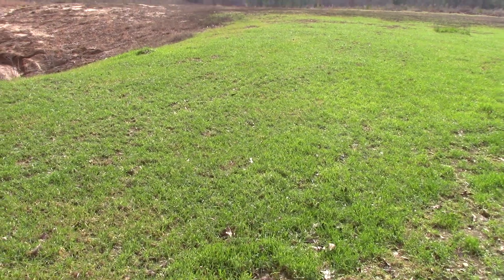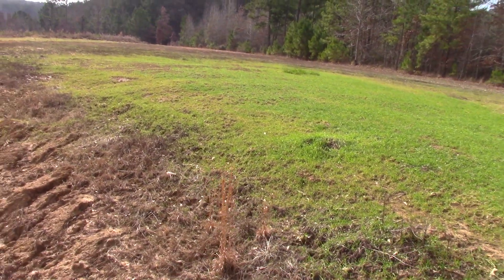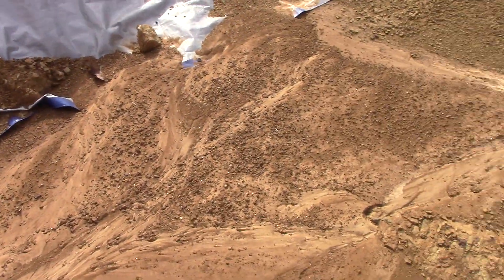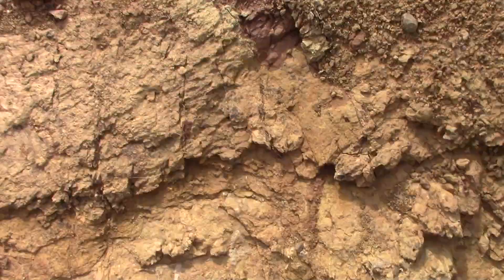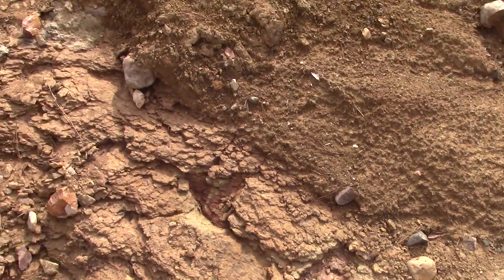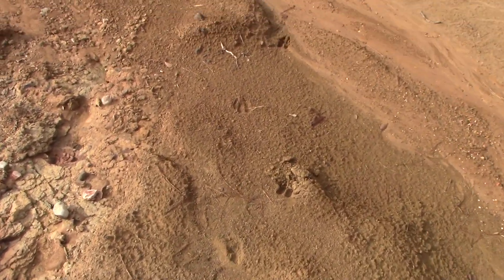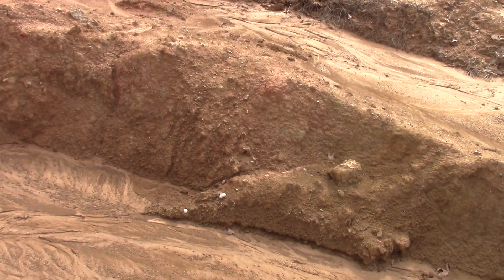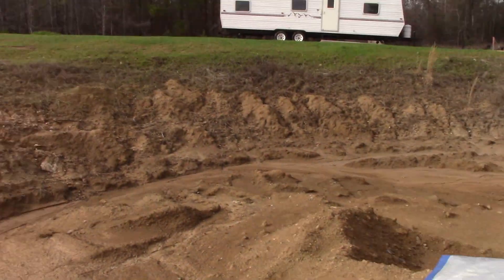Recent Rains Have Exposed Some Undisturbed Lamproite At The Worthington Diamond Mine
Large clasts of trinity clay were incorporated into the lamproite when the diamond-bearing ore burst to the surface eons ago.